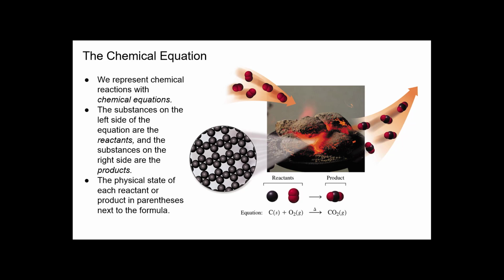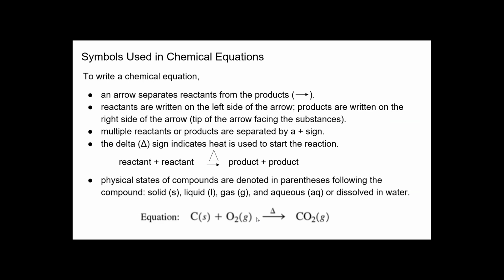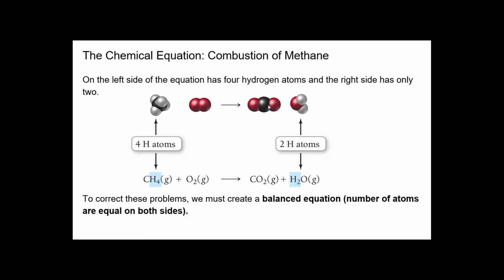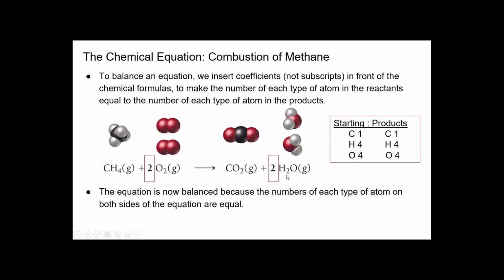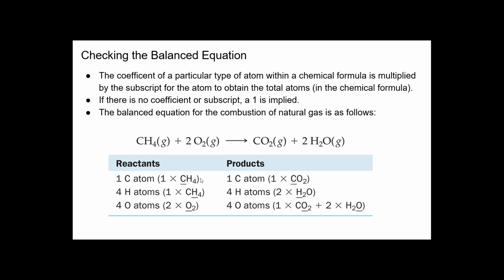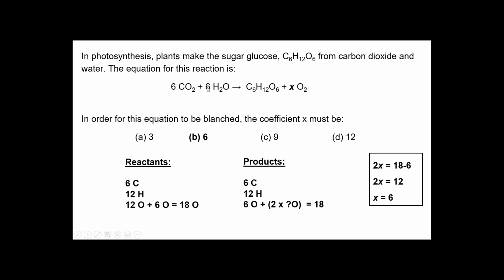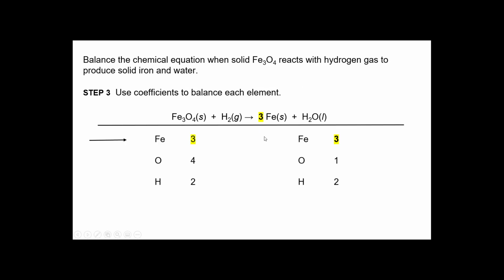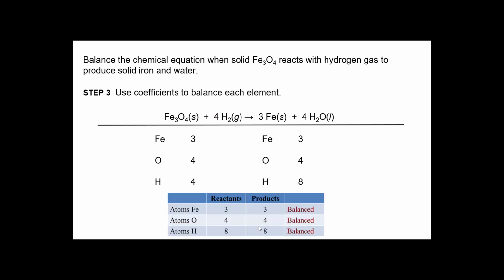110 7.3 The Chemical Equation